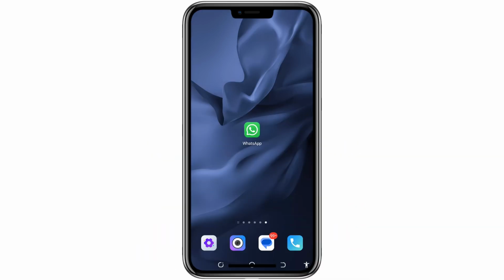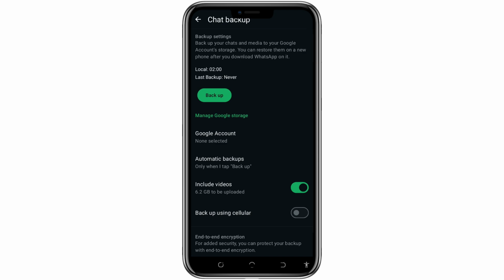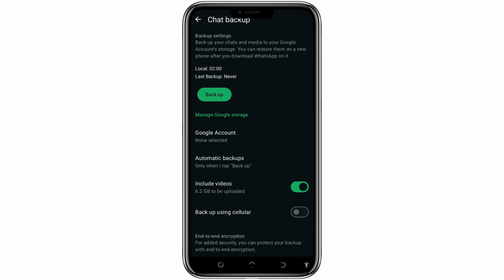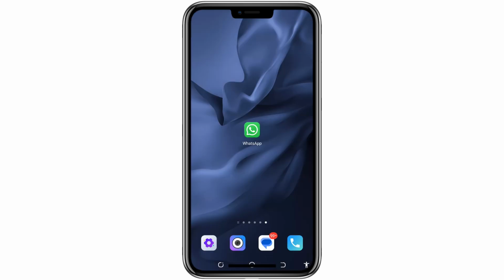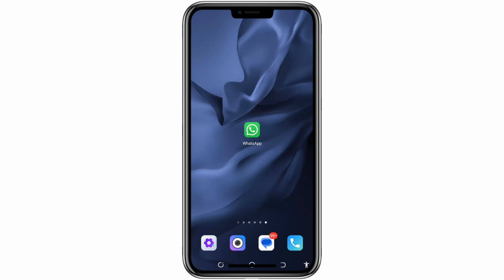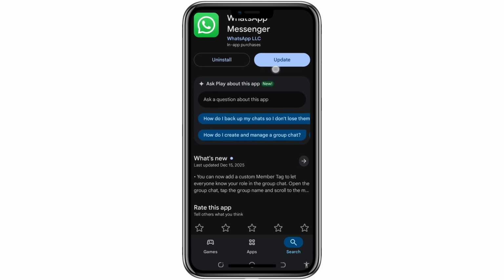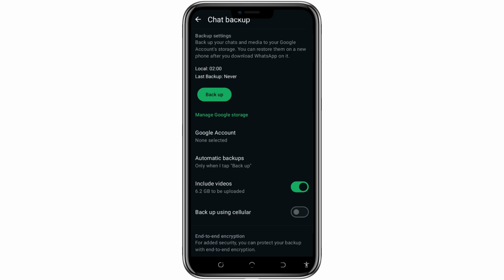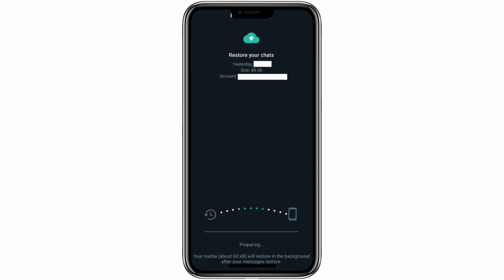How To Recover Whatsapp Deleted Messages | Quick & Easy Guide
In this video, you will learn how to recover WhatsApp deleted messages using quick and easy methods. If you accidentally deleted chats or lost messages after reinstalling WhatsApp, this guide will show you what you can do step by step. We explain how WhatsApp backups work, how to restore messages correctly, and what to check before starting the recovery process. This tutorial is helpful for both Android and iPhone users and focuses on simple steps that anyone can follow. Watch till the end to avoid common mistakes during message recovery.

Were you able to recover your deleted WhatsApp messages using this guide? Share your result in the comments.

🔐 Secure Your Online Activity with NordVPN:

30-day money-back guarantee
Starting at just €3.09/month (instead of €11.59)!